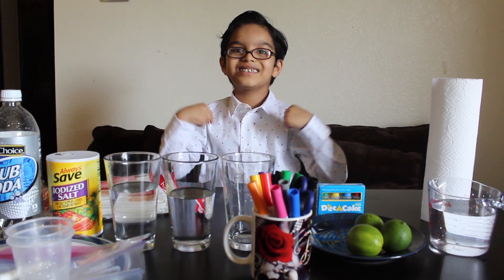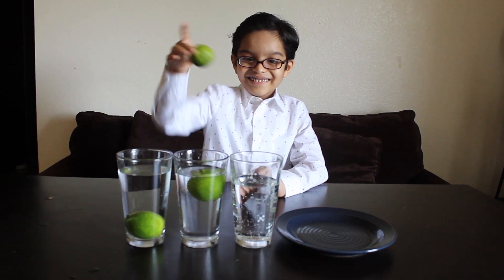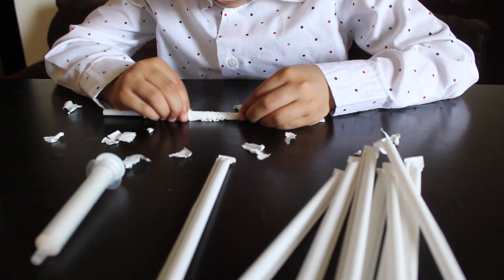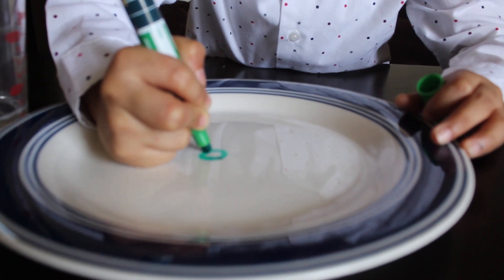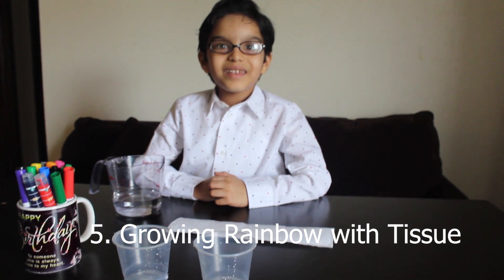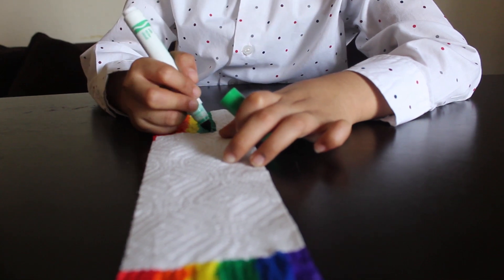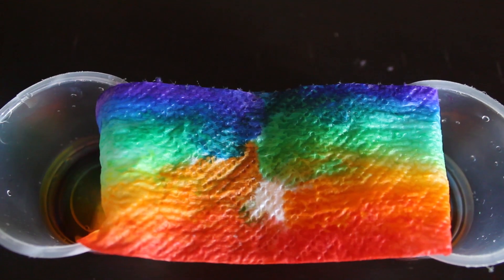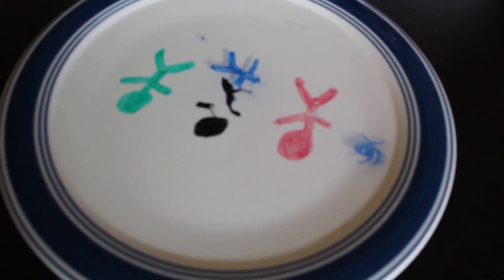Kids water experiments // Leak proff bag exp // Expansion exp // Rainbow with tissu experiments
Hi all,
I hope you are all doing well. This video features 5 water experiments with the regular house hold items. Kids will love these experiments.
Experiments
1. Density
2. Expansion
3. Floating ink
4. Poke pencils through water bag (leak proof bag)
5. Growing rainbow with Tissue (Chromatography).
Thanks for likes and subscription.